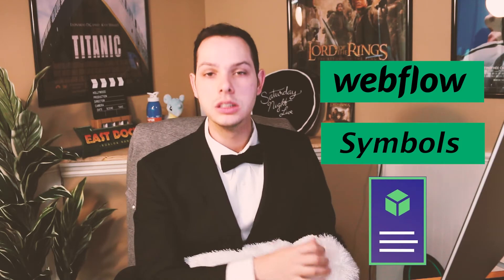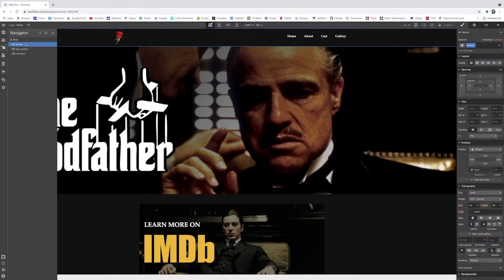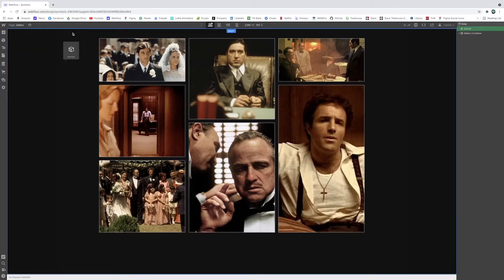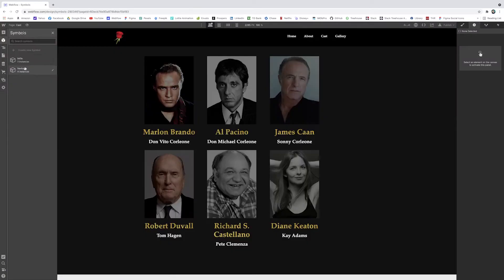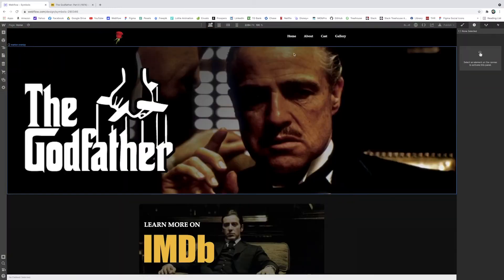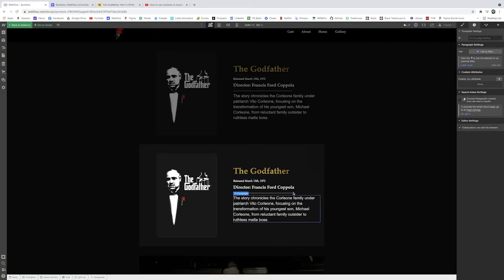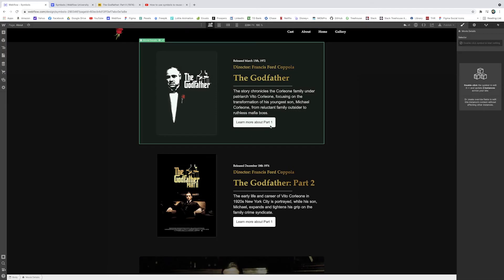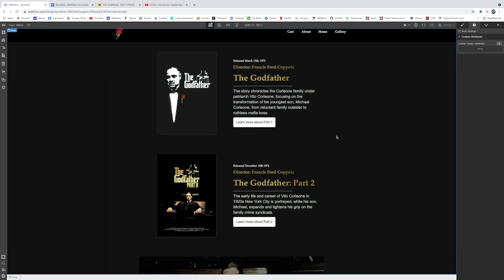How to Use Symbols in Webflow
Okay designers, take the gun, leave the cannoli. Quick video on Webflow Symbols today! They are a great tool in Webflow for storing elements that will be repeated throughout your website. You can turn your navbars, contact sections, buttons or anything you want into a Symbol to save tons of time down the line. I'll walk through how to unlink a symbol, override different elements of a symbol and even how to nest a symbol within a symbol!🌹🐴🇮🇹
*NO HORSES WERE HARMED IN THE MAKING OF THIS VIDEO*